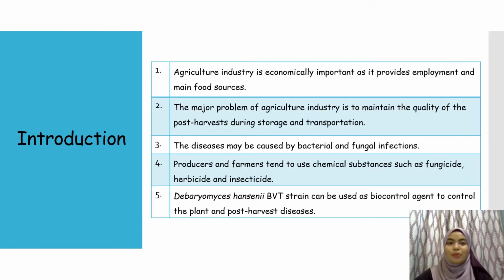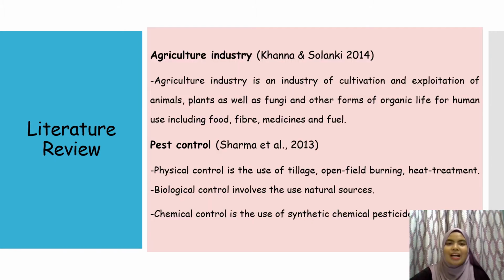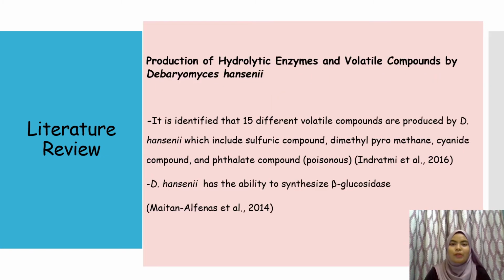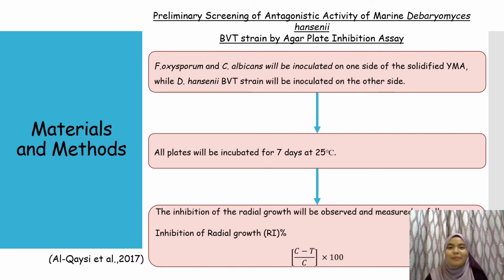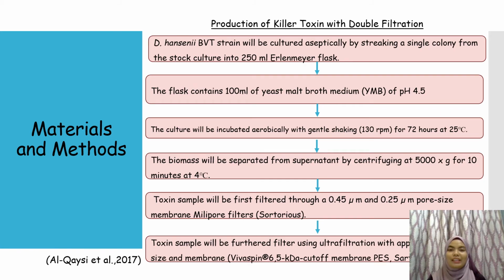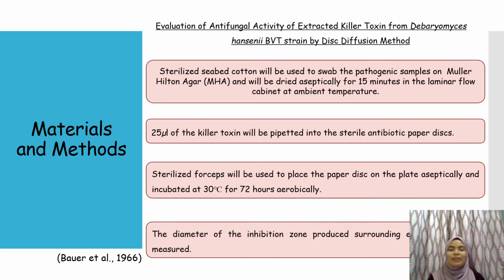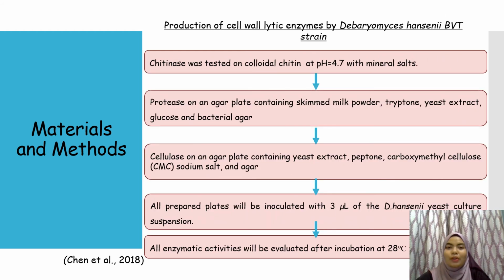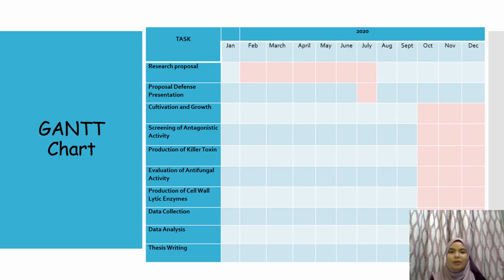(1170354) NOR SYAZWANI BINTI MUHAMMAD ZAHIDAN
Evaluation of Marine D. hansenii BVT strain as Yeast Antagonist Against F. oxysporum and C. albicans